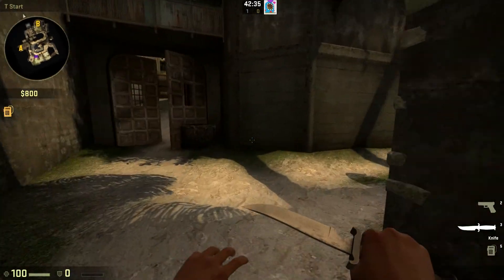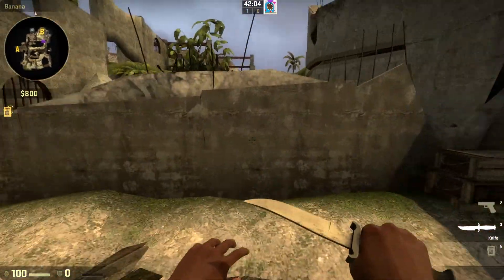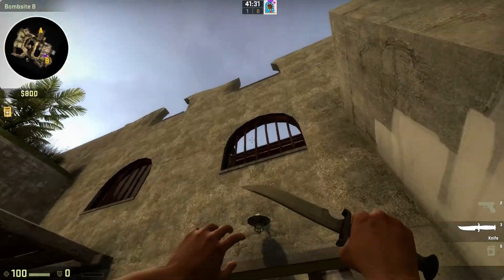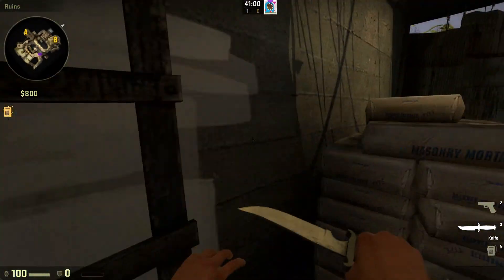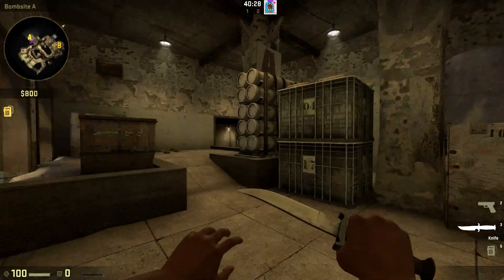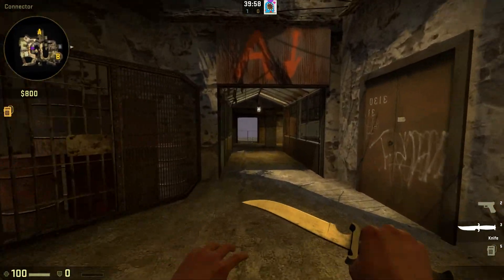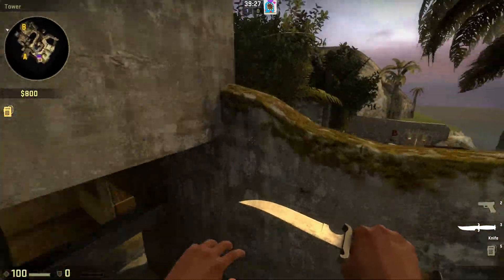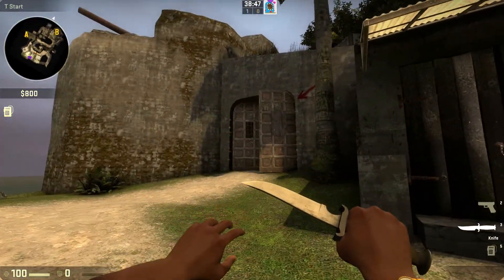De_88mm - Swish and Clank (Map Showcase)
Long awaited, by exactly two people.